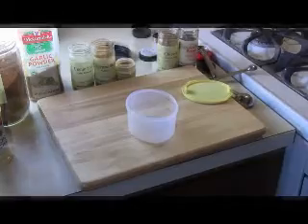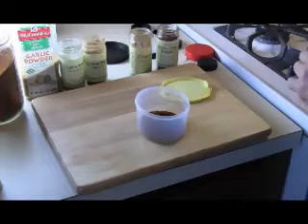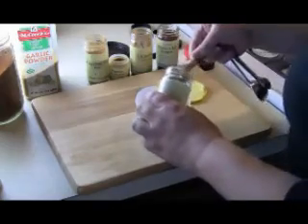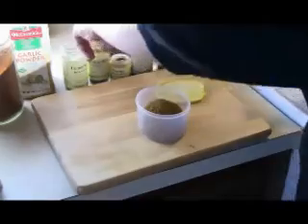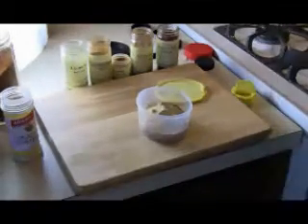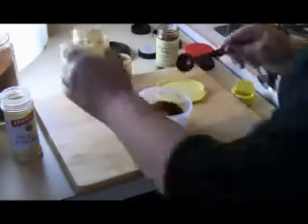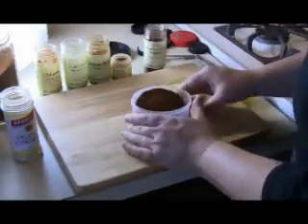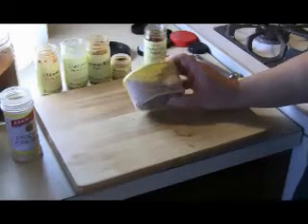How to Make Taco Seasoning Mix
You can make homemade taco seasoning mix with the recipe